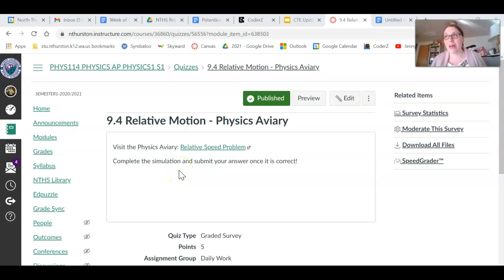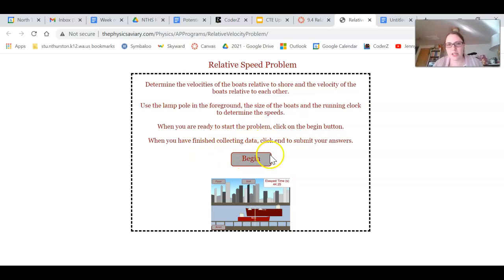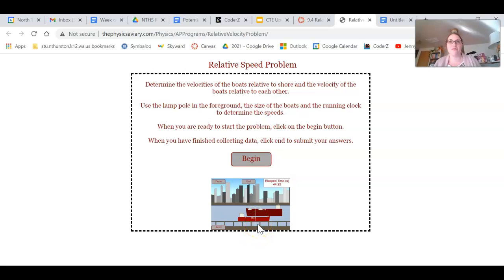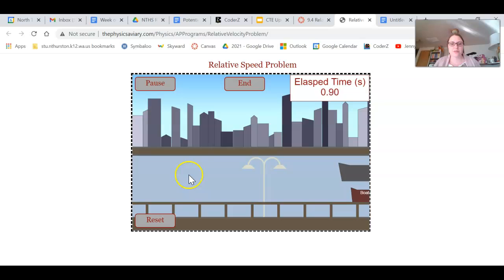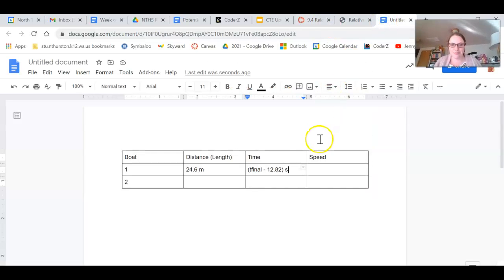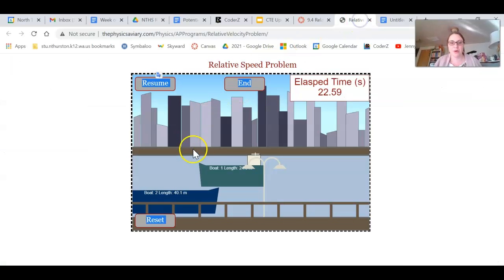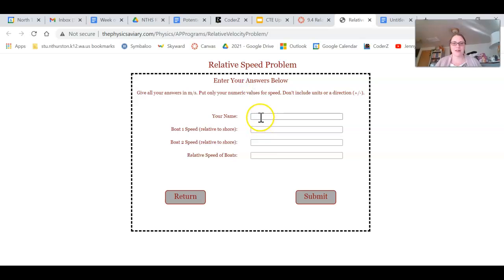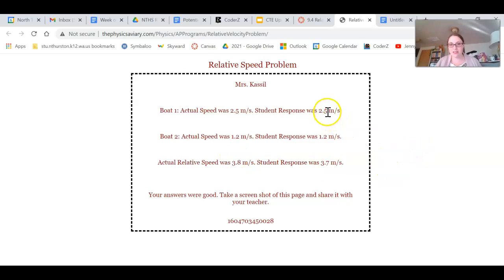Relative Motion - Physics Aviary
Need help with the simulation from Physics Aviary about relative motion?  Here's how to handle those pesky ships!